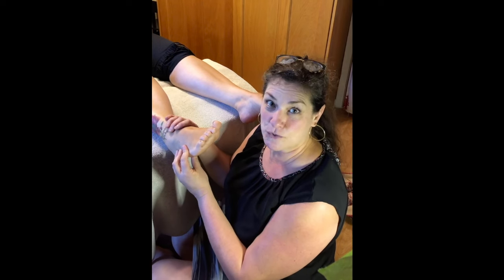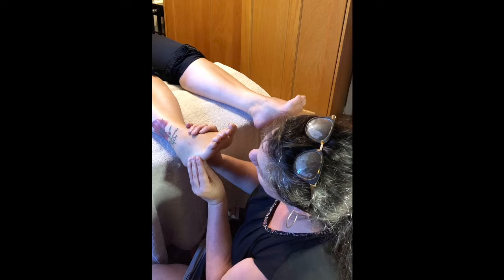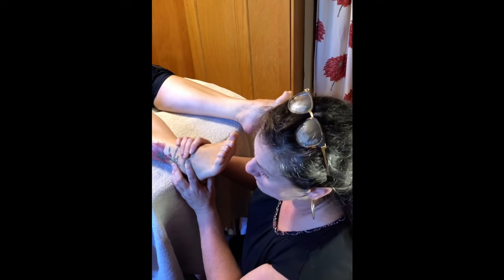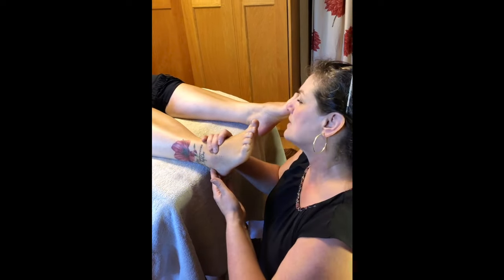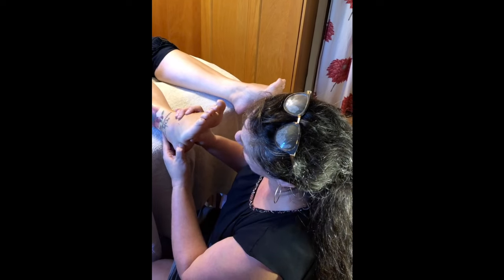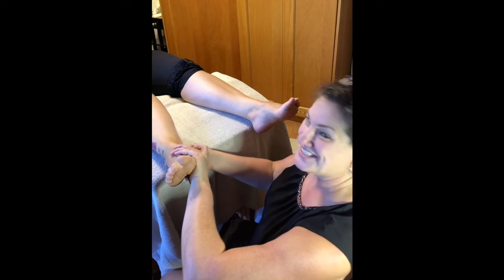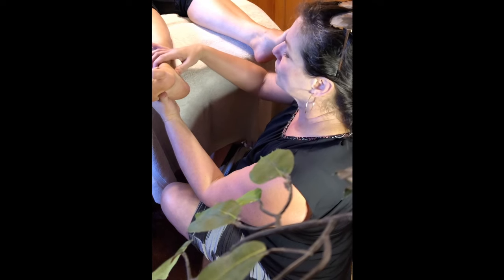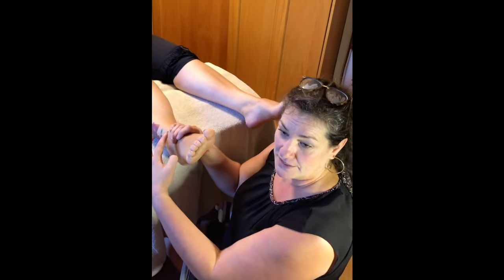Reflexology Treatment Plan for Hip Problems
Jennifer Johnson, founder and lead instructor at ASR, goes through how to rework the reflexes for a client with hip problems, which you can incorporate to a treatment plan.